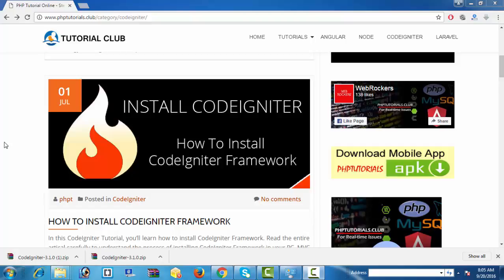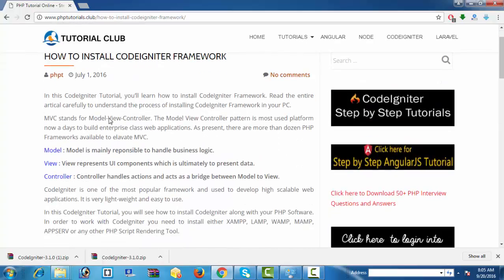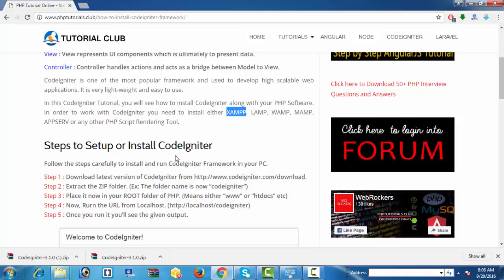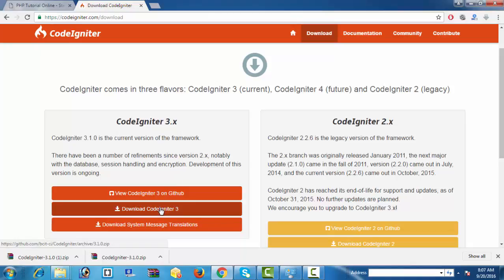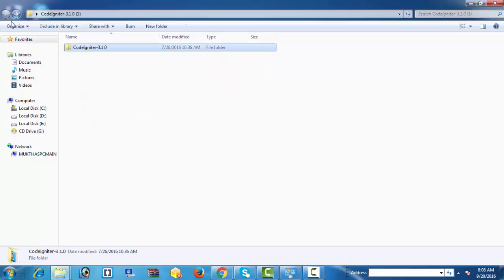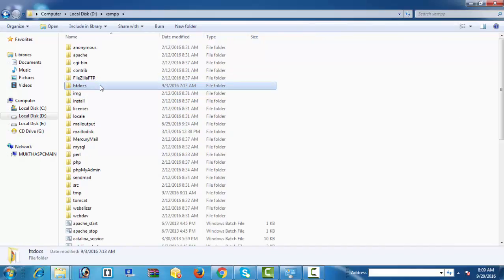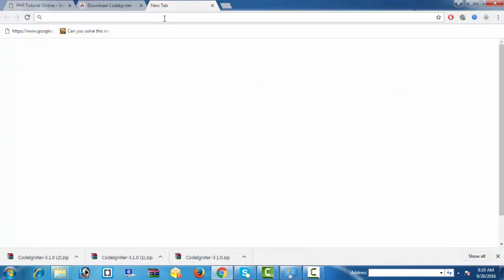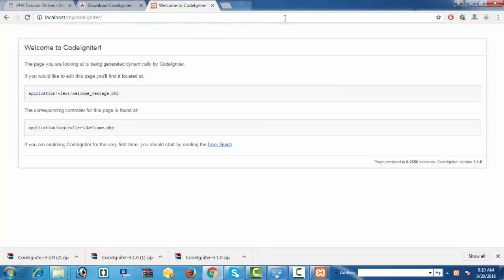how to install codeigniter framework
Install codeigniter step by step. How to install codeigniter in XAMPP.